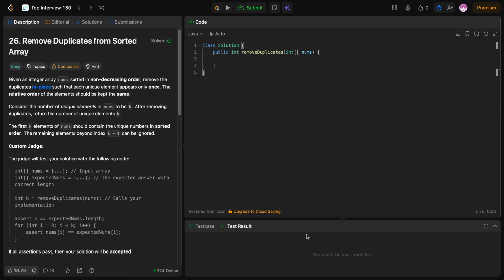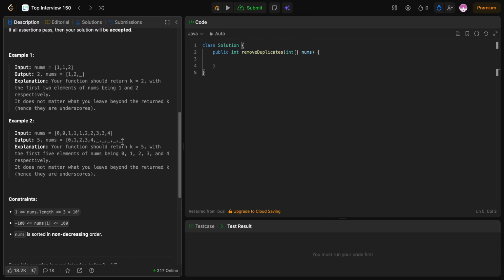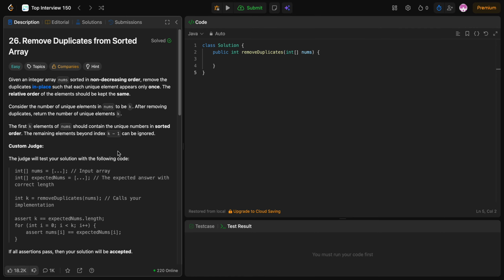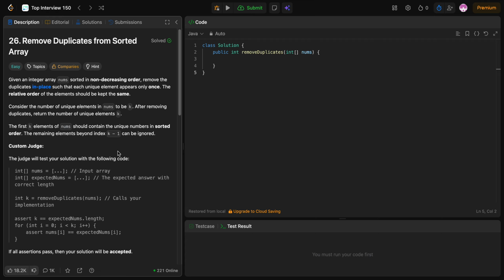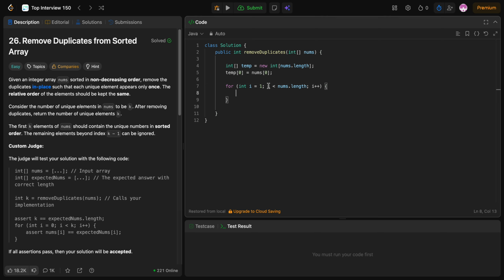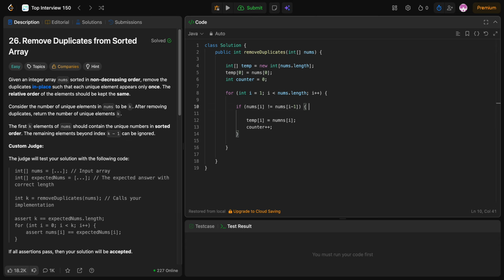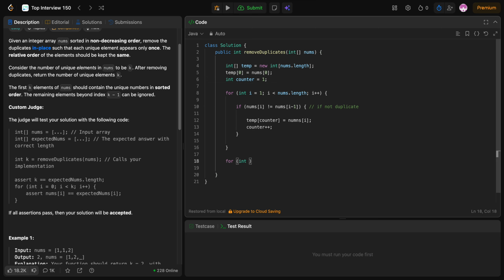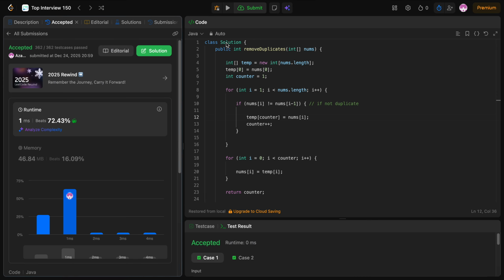Leetcode 26 - Remove Duplicates from Sorted Array